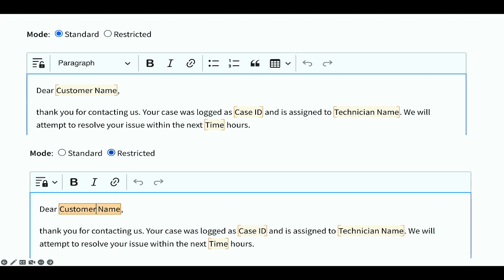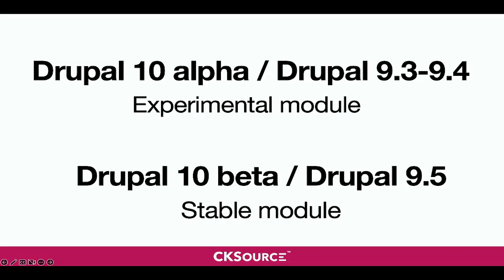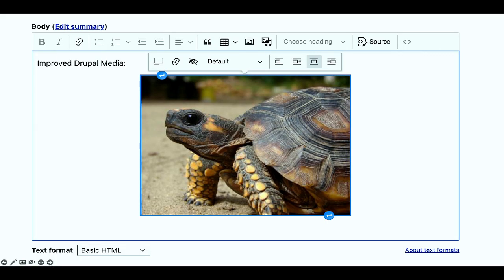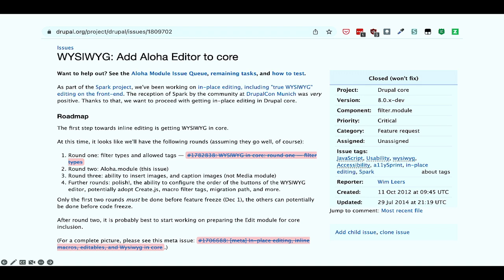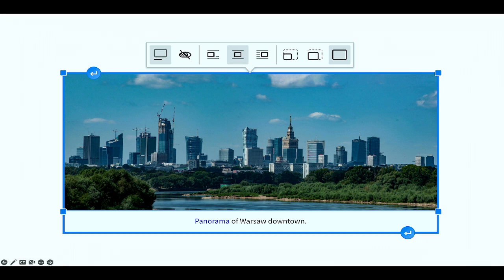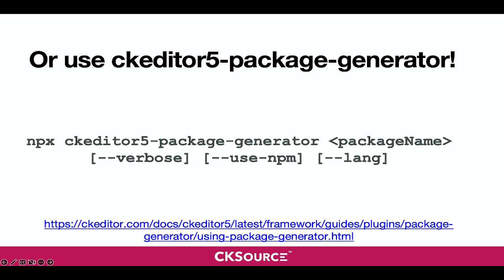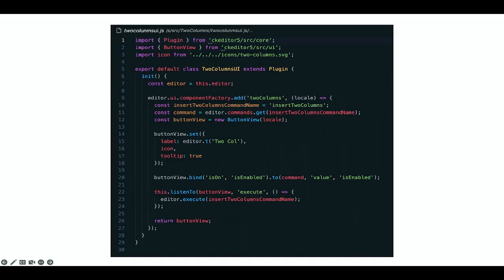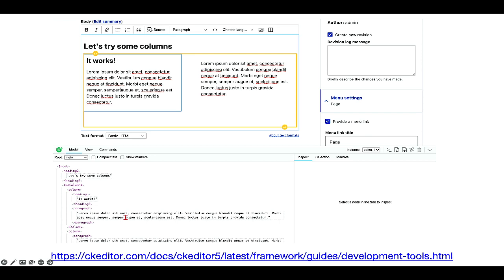USERS & EDITORS - CKEditor 5 in Drupal 10: what is there to be excited about?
In this session you will learn: what are the new features in CKEditor 5, additional ready to use plugins you can add to CKEditor 5 via modules, what exciting features the CKEditor team plans to add via a contrib module and how to write your own plugin (+intro to the CKEditor 5 architecture)!

Agenda:
- How CKEditor 5 landed in Drupal 9/10
- An explanation on how CKEditor 5 is different than CKEditor 4 and introduction to all features, including the one that can be added with contrib modules
- A guide on how to write a plugin/module that extends CKEditor 5 in Drupal 9/10